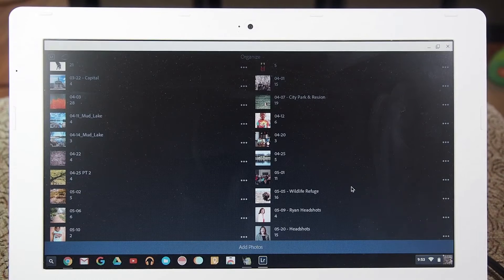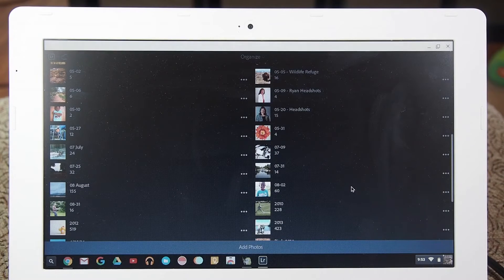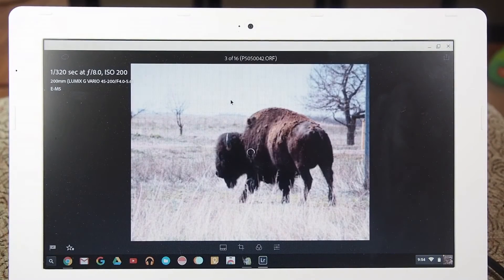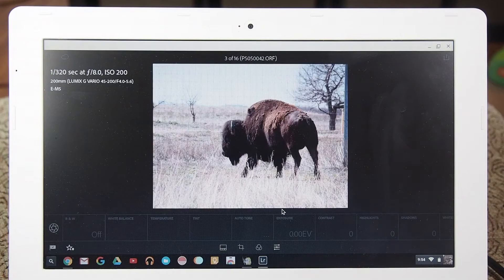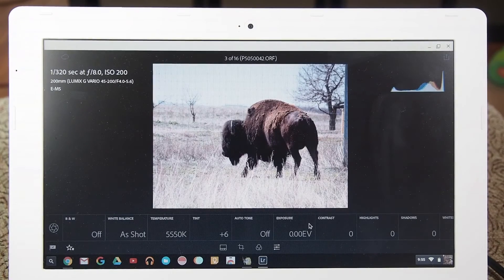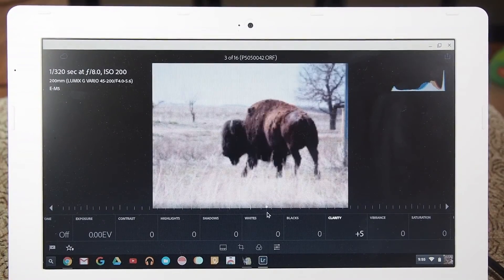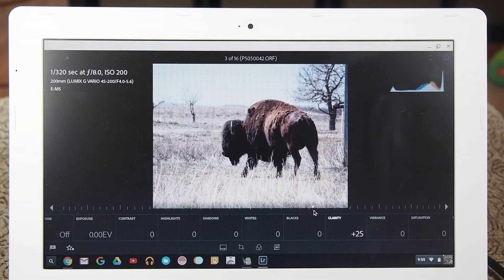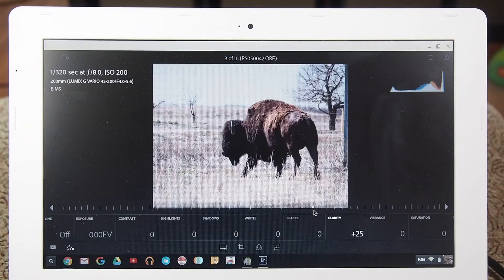Lightroom Mobile on Chromebook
This is a very early view of what lightroom mobile would be like on a chromebook. I used an app called ARC Wielder to test the app. This is no way supported by Adobe.

It is very exciting to play around with Lightroom Mobile on a Chromebook. I can't wait for the full release. This could be a great setup for traveling light photography.